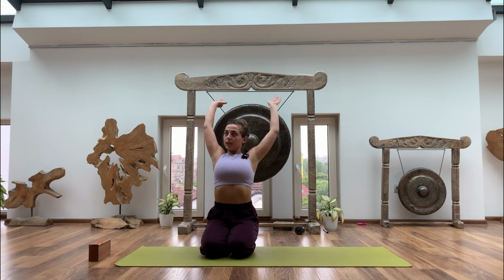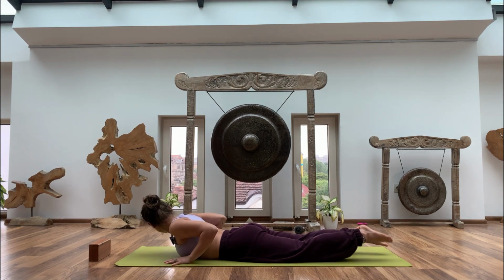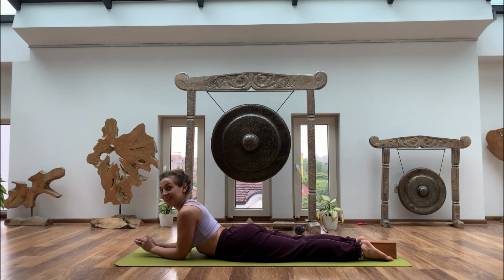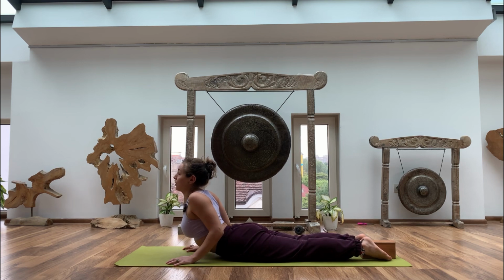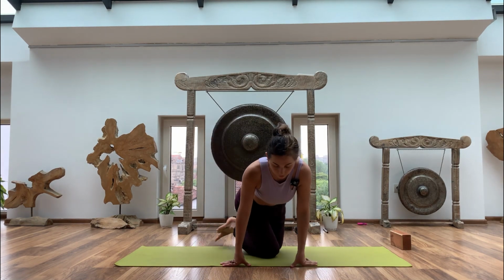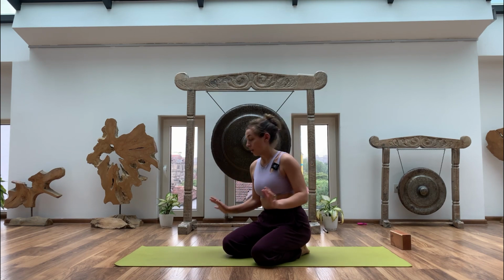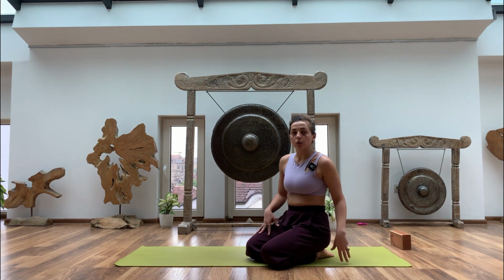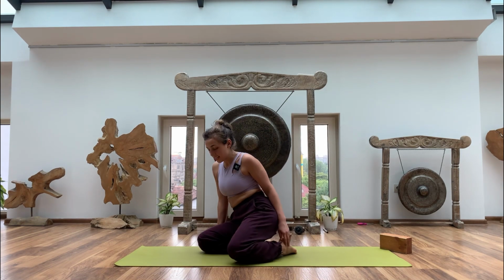Mastering the Cobra Pose: Essential Tips for a Strong and Protected Backbend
Welcome to this comprehensive guide on the Cobra Pose! In this informative and educational video, we will go through a wealth of tips, techniques, and insights to help you master this basic yet powerful backbend. Discover how to protect your lower back, strengthen your back body, and optimize the position of your hands, elbows, and feet for a safe and effective practice.

With simple guidance, you'll learn valuable strategies for preventing injuries, building flexibility, and developing the necessary strength to perform the Cobra Pose with confidence. In this video, I break down the key alignment principles and share modifications suitable for practitioners of all levels, from beginners to advanced yogis.

As you follow along, you'll gain a deeper understanding of the Cobra Pose's benefits, including improved spinal health, enhanced posture, and increased energy flow throughout the body. Unlock the potential of this rejuvenating asana as you embark on a transformative journey of self-discovery and physical empowerment.

Chapters
00:00 Intro
00:33 Hand placement
01:03 Feet engagement
02:24 Elbow position
04:19 Tips for stronger cobra
07:16 Closing